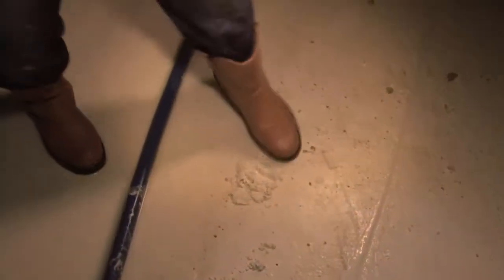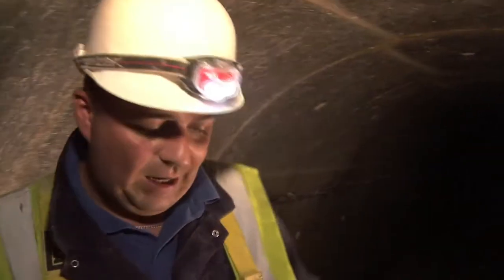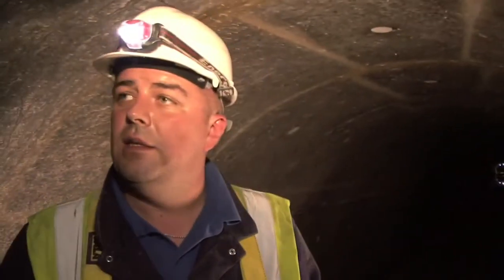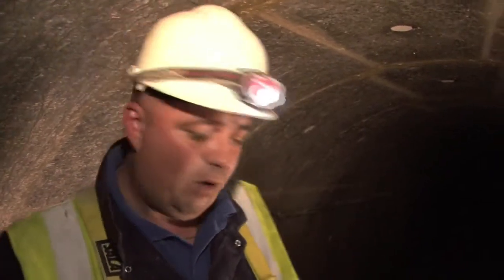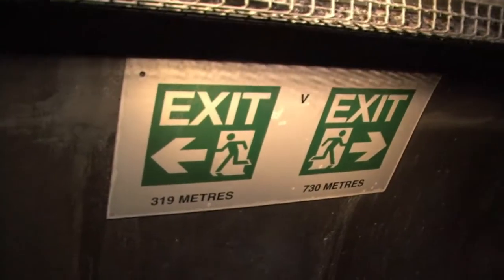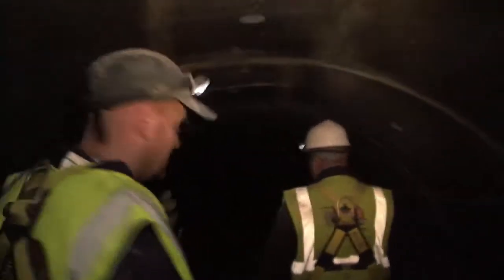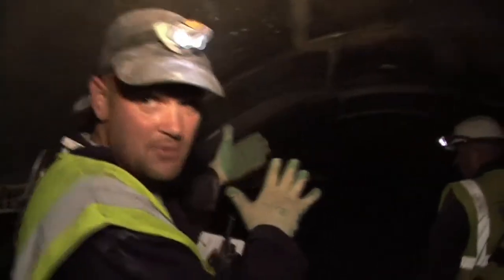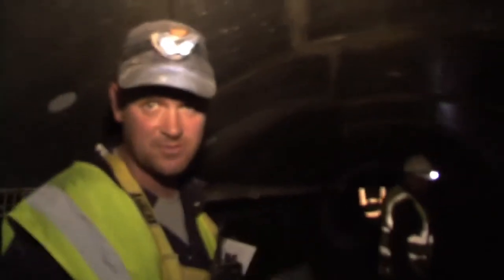Underground tunnel 3